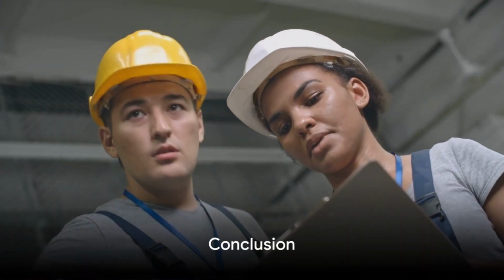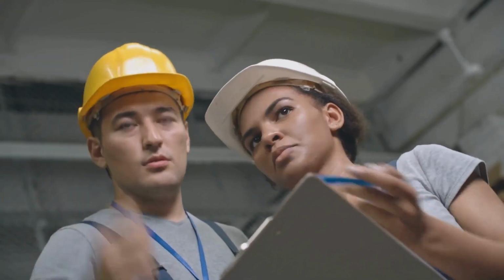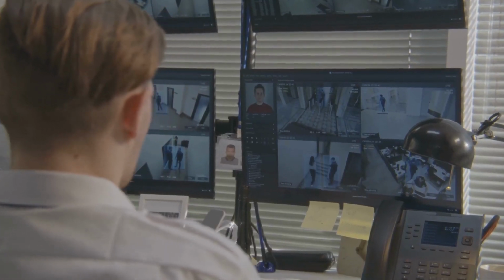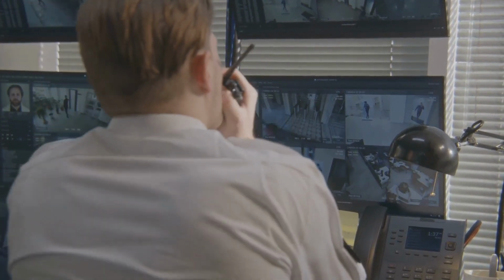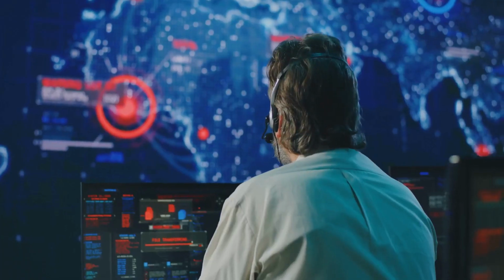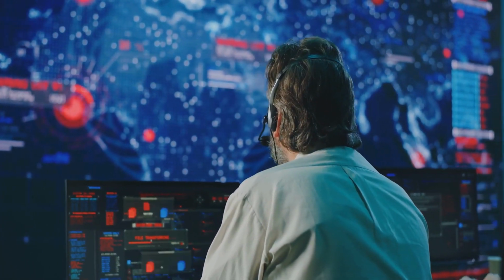Risk Assessment Unraveling Hazards and Risks